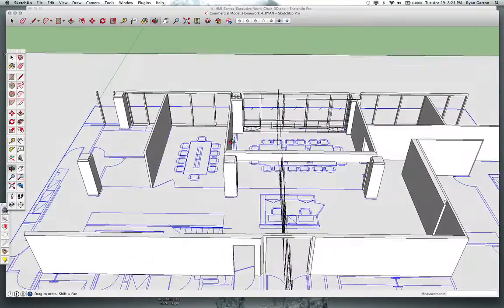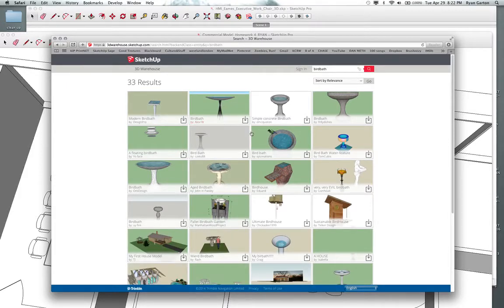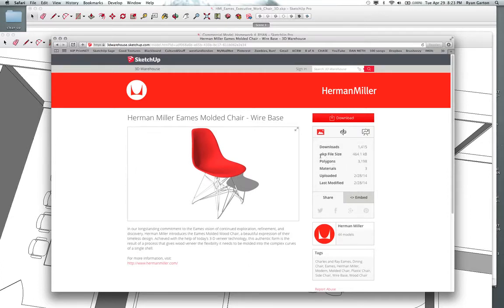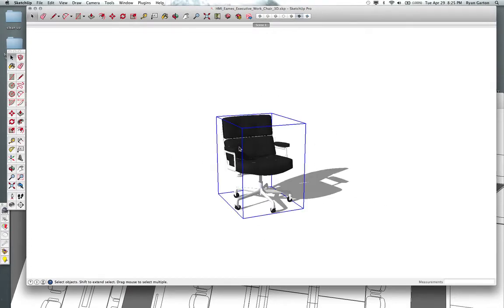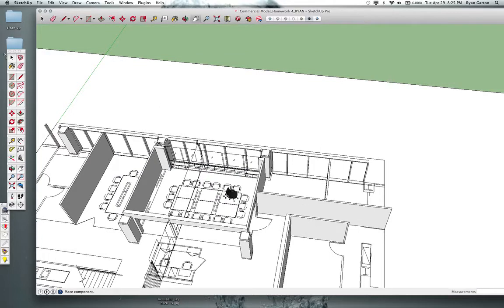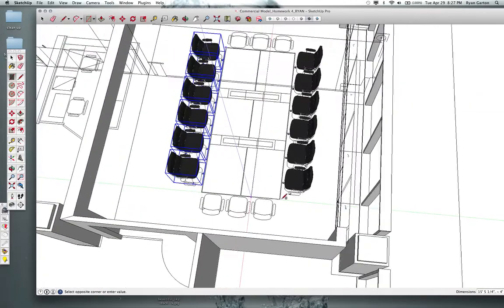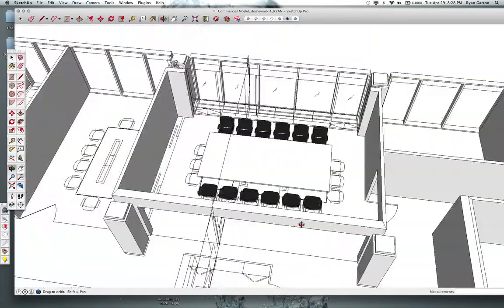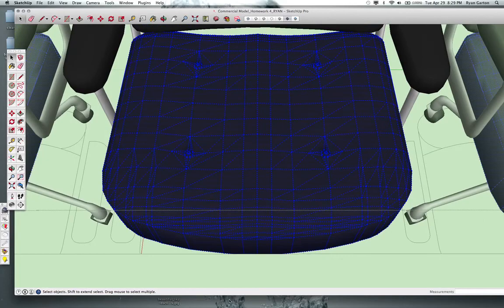SKP WK 5 Video 10 Homework 4 5 Bringing in Components